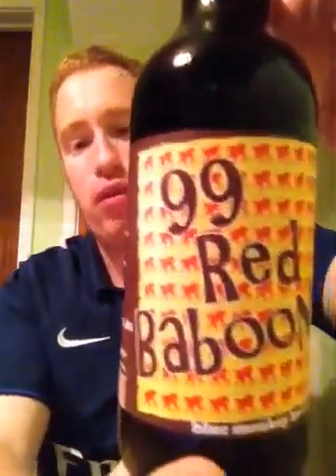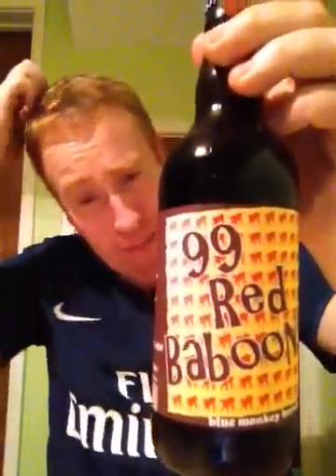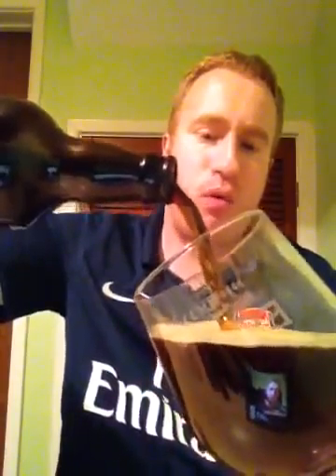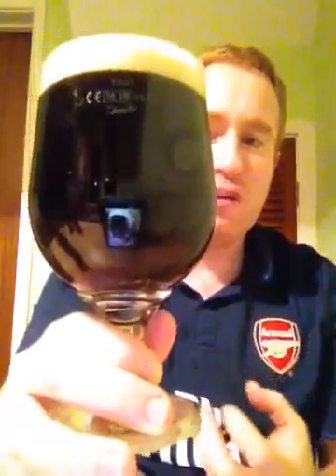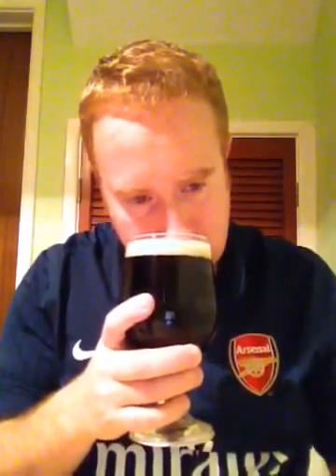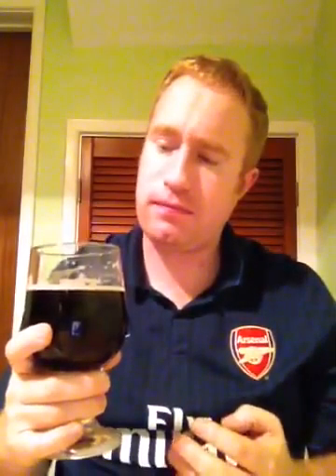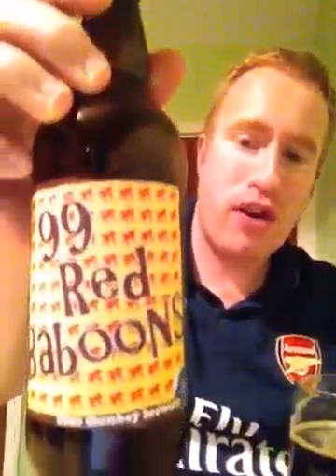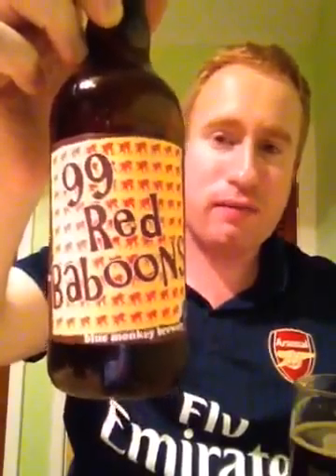Blue Monkey Brewery, 99 Red Baboons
A different type of beer